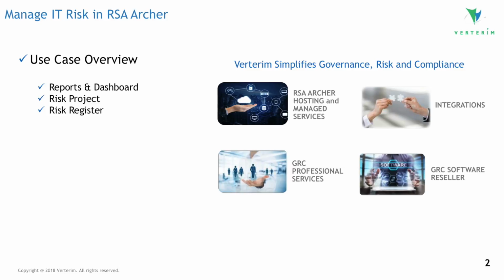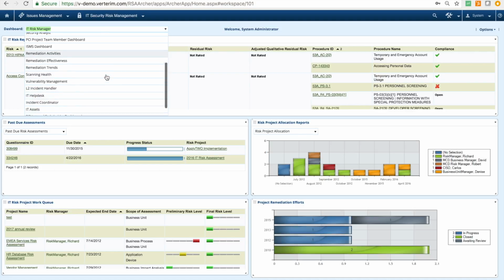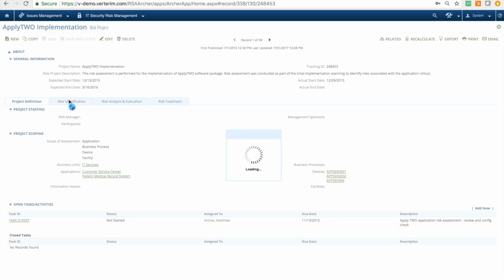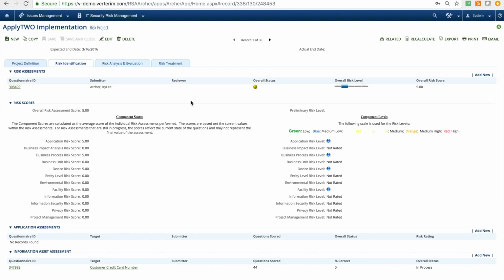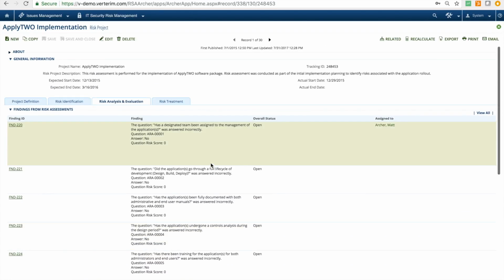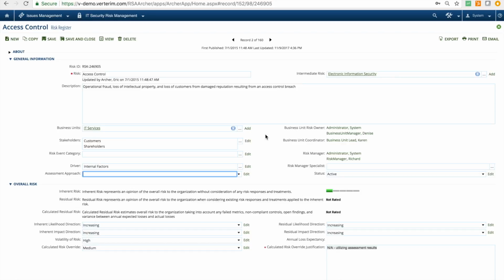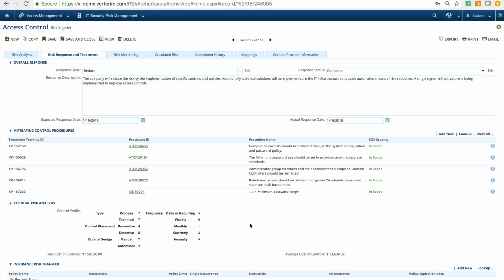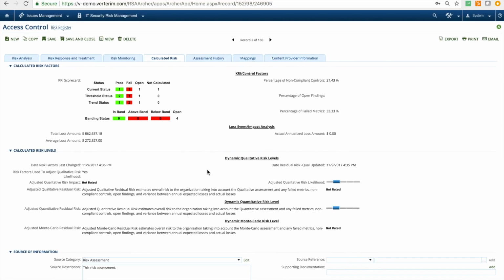Archer IRM IT Risk Management Demo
This demo video provides a quick look at Archer IRM IT Risk.

Integrated Risk Management programs and software implementations thrive with guidance and leadership from industry experts. We’re here to help make this your reality. Verterim brings a practitioner mindset to deliver best in class Hosting & Managed Services, Professional Services, and Integration Services. Through teamwork and partnership with large organizations and small since 2013, our #1 goal is to provide excellent client and employee satisfaction!